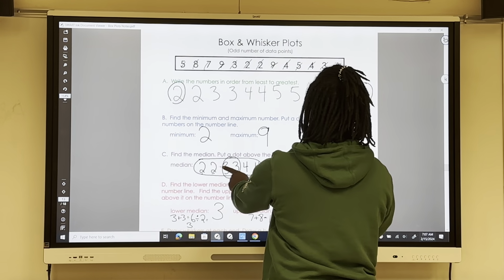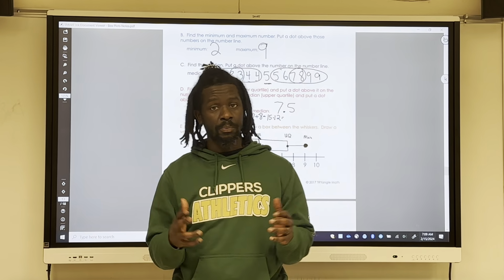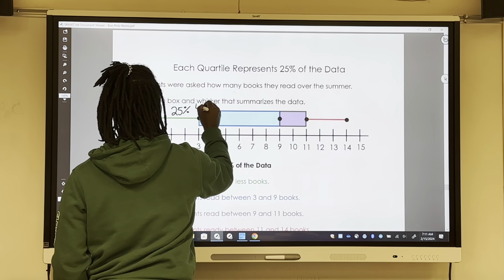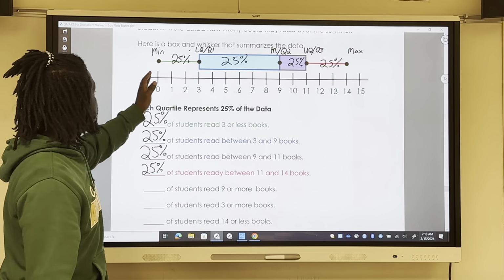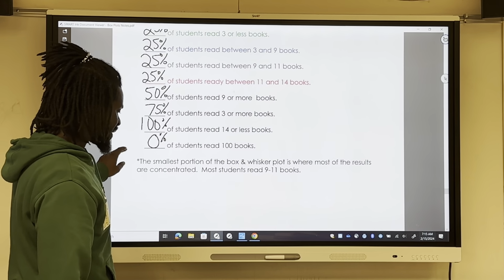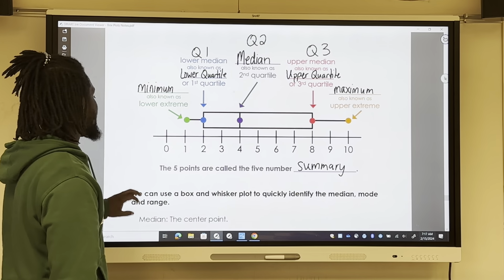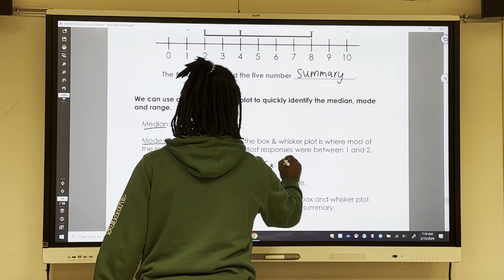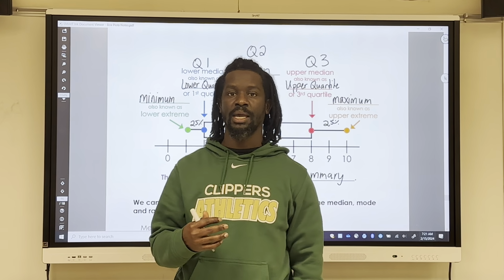Day 5 - Box Plots Part 2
In this video, students will learn to make observations and inferences about the data represented in box plots.